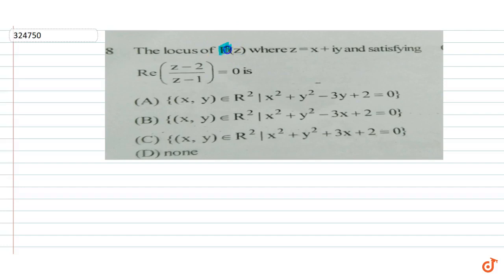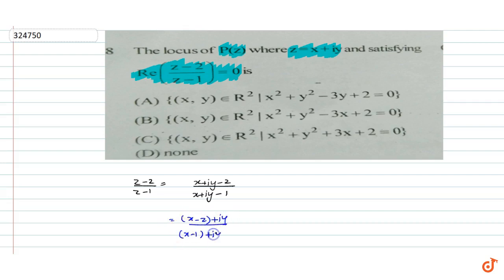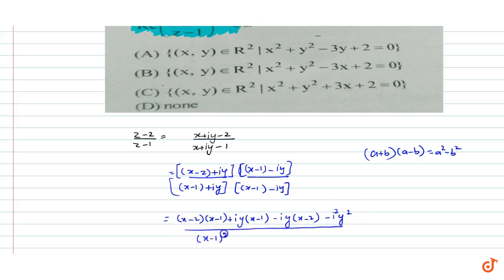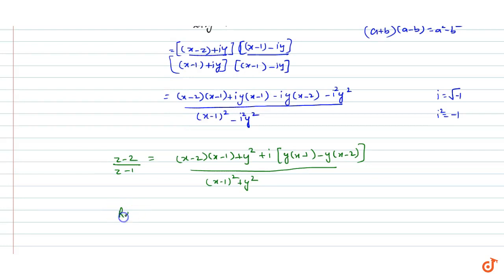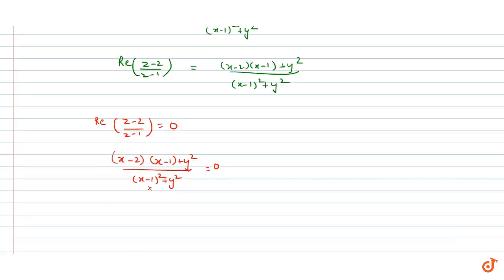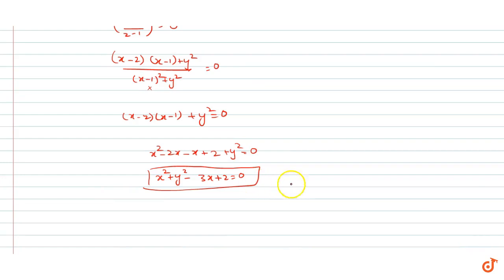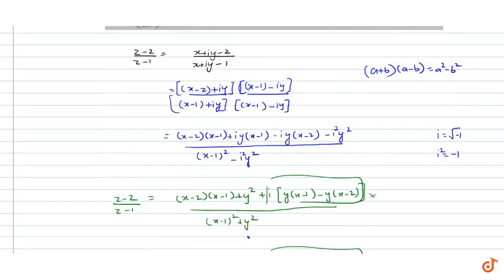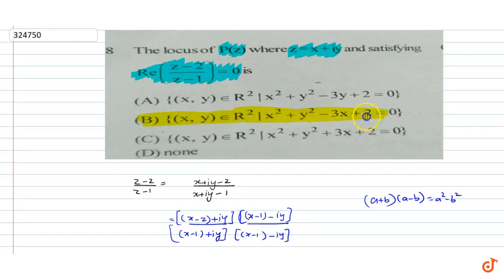The locus of `P(z)` satisfying `z=x+iy` where `Re((z-2)/(z-1))=0` is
To ask Unlimited Maths doubts download Doubtnut The locus of `P(z)` satisfying `z=x+iy` where `Re((z-2)/(z-1))=0` is